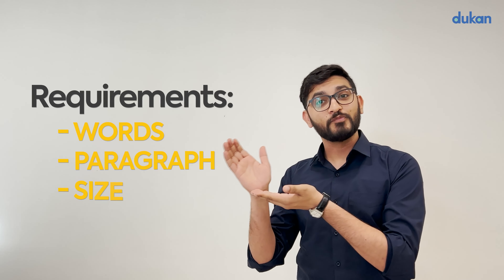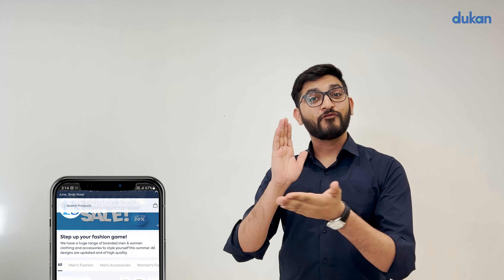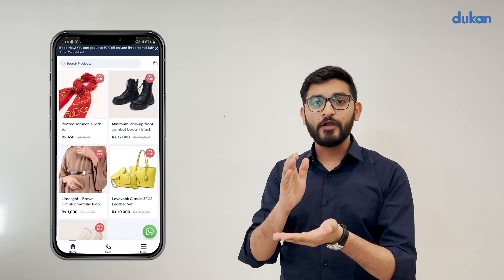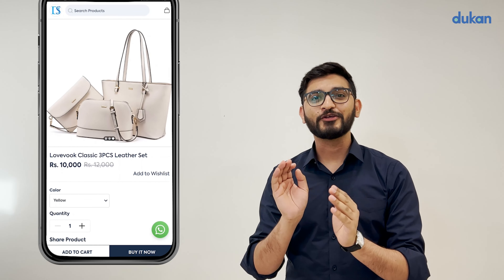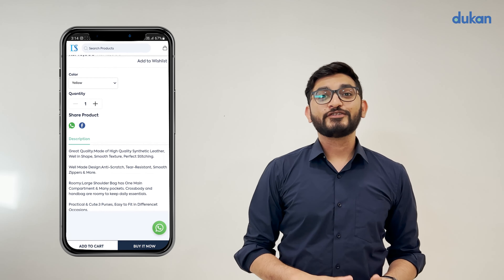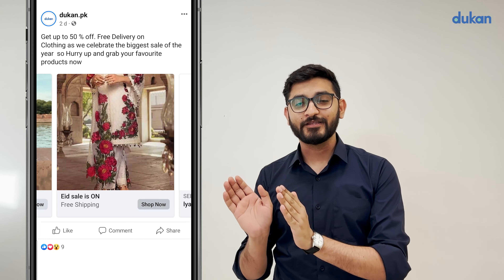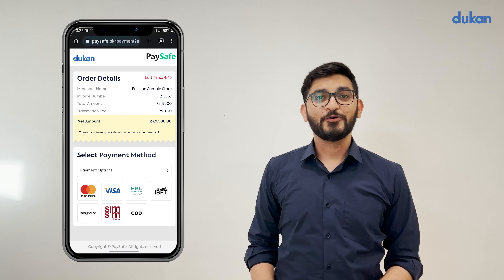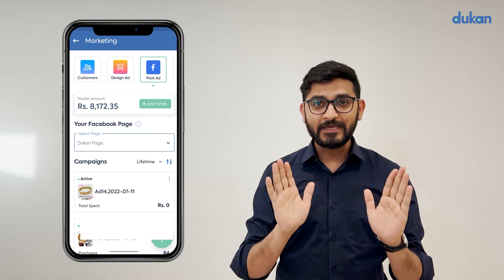How to increase sales? | Dukan | Ecommerce business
If you want your online business to be successful, you definitely need to have more sales, and the key to that is digital marketing. Learn the art of marketing of a web store in this video and get the best results for your business.